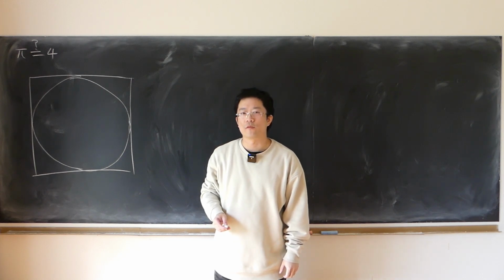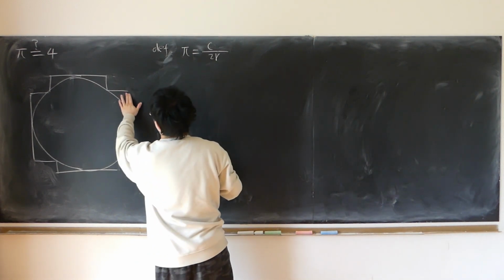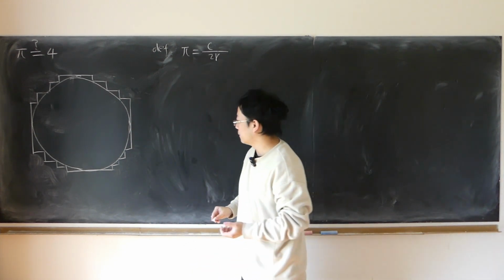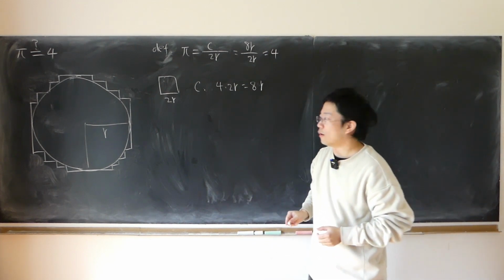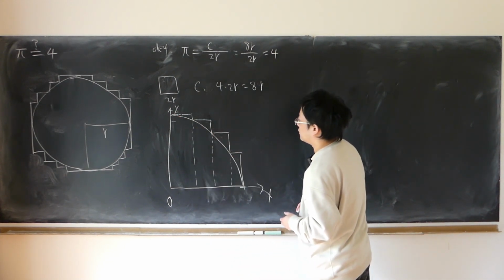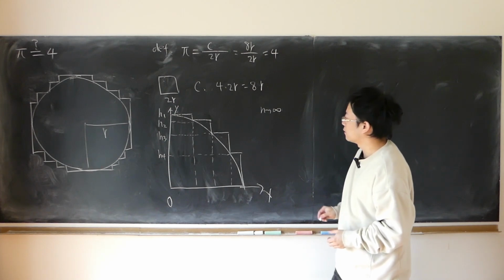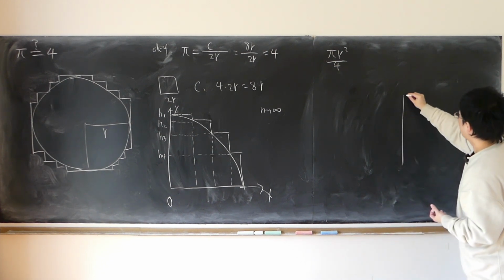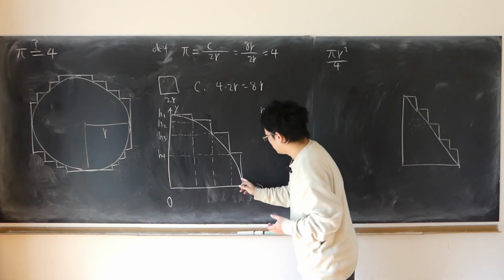Pi equals 4? | path lengths equal each other?